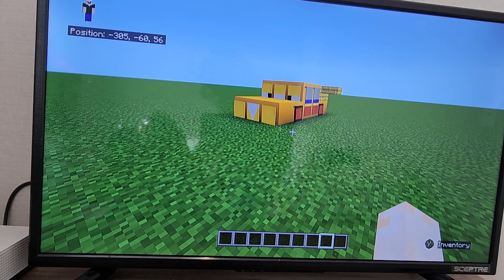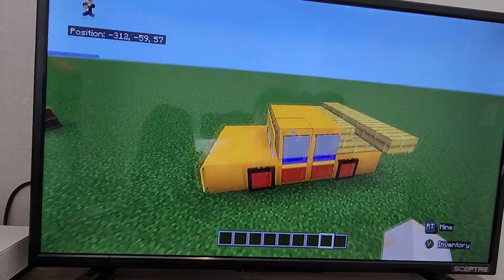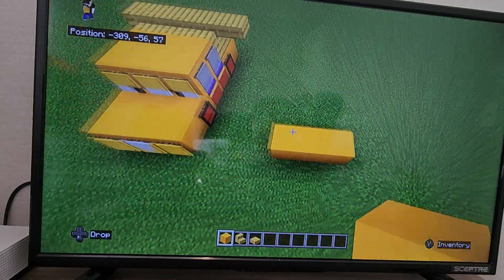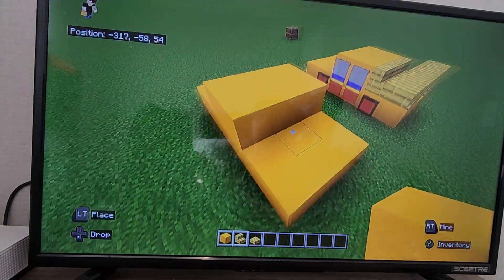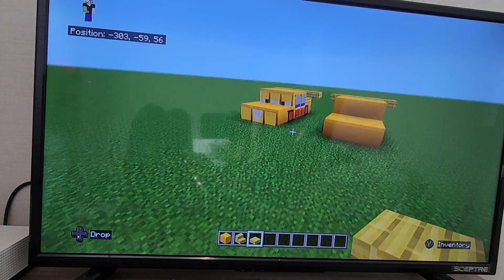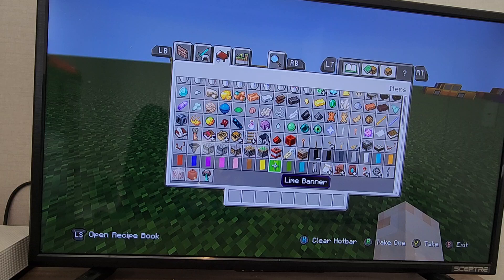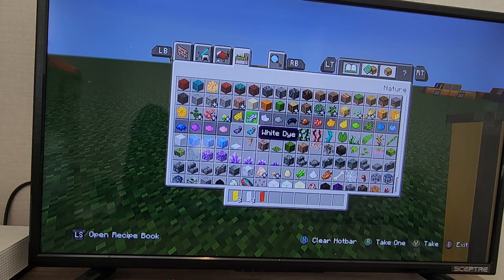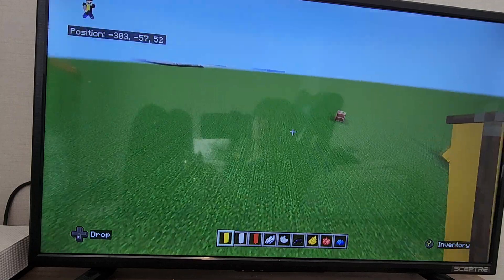How To Make Rusteze Cruz Ramirez From "Cars 3" In Minecraft